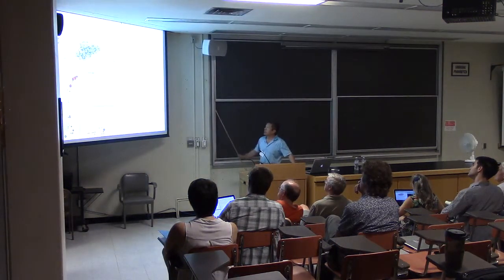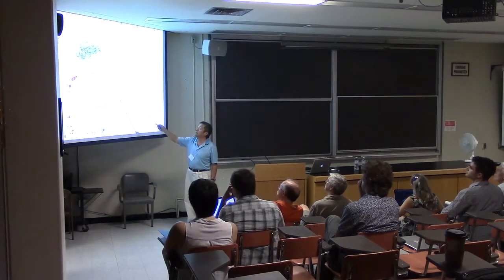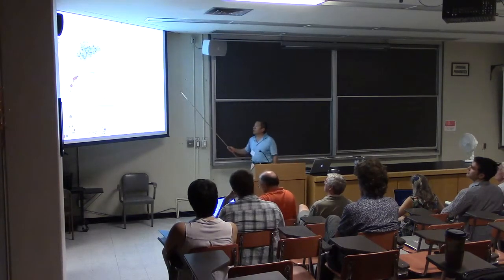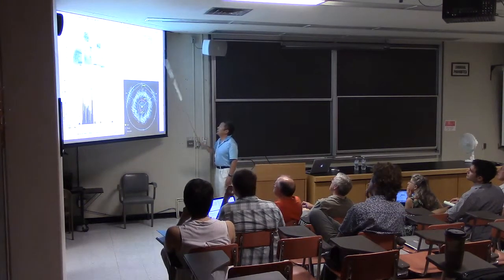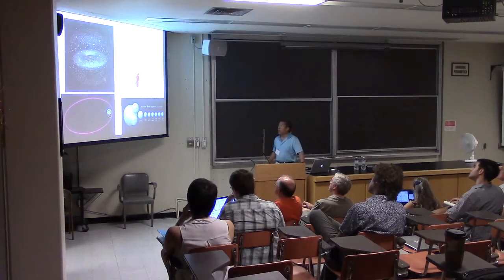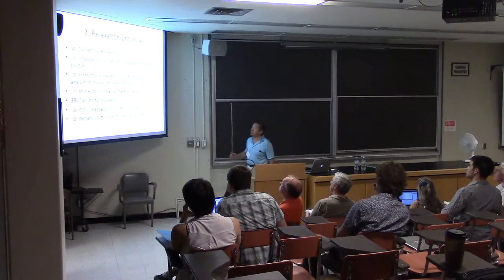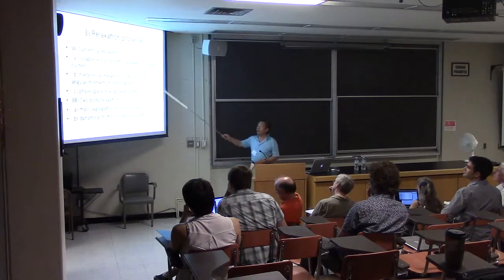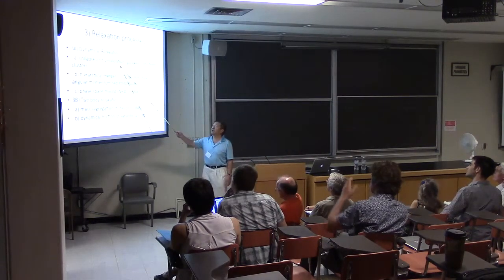CITA 591_Lin_part1: ISIMA Lecture - June 30, 2014 Doug Lin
Title: ISIMA Lecture - June 30, 2014 Doug Lin
Speaker: Doug Lin
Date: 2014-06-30